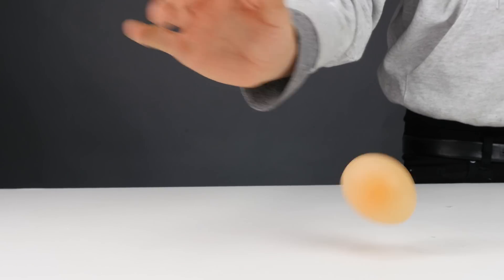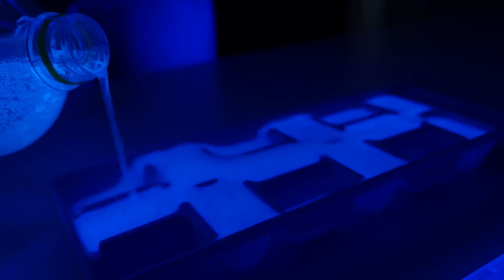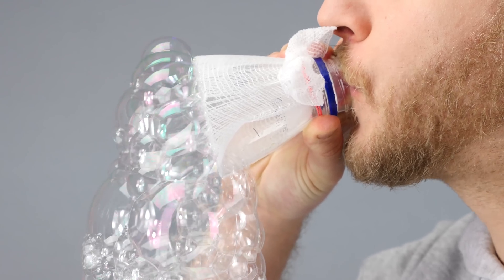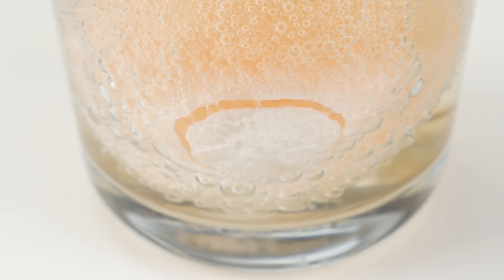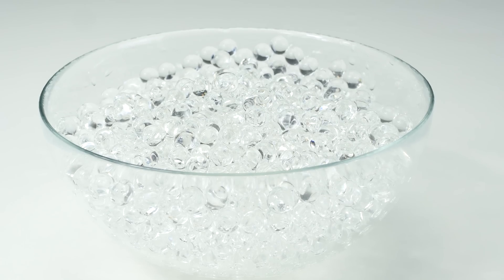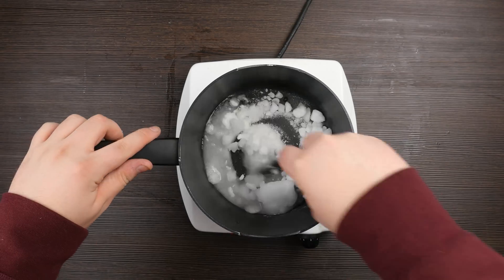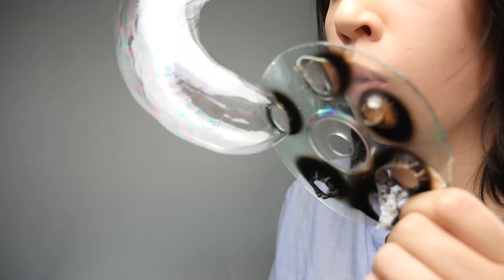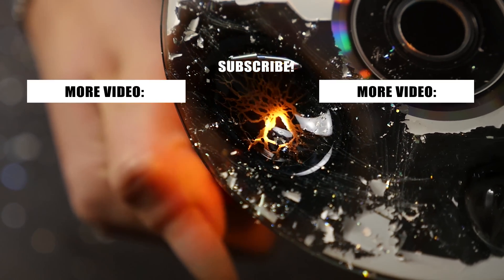7 Amazing Science Experiments - You Can Do At Home!